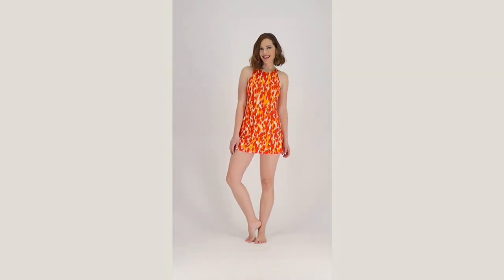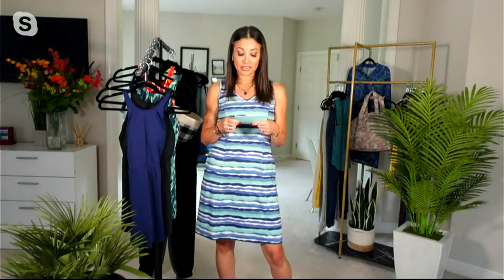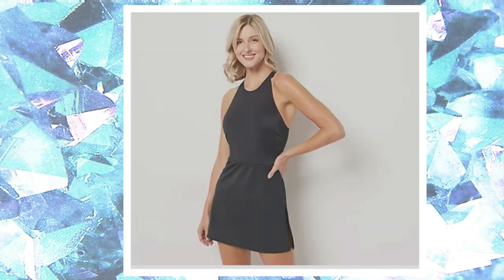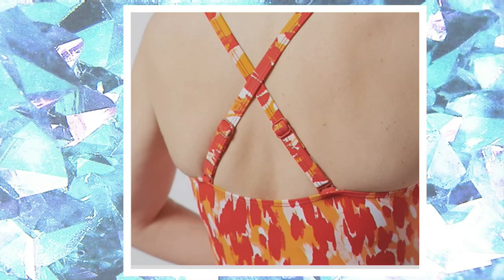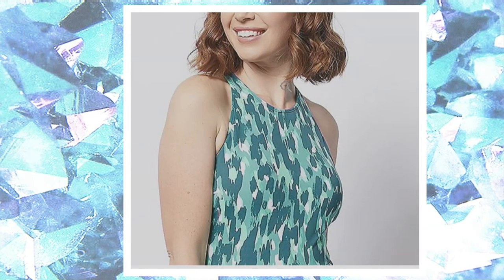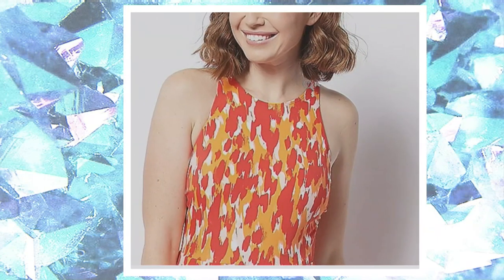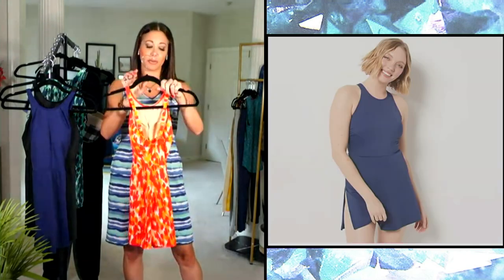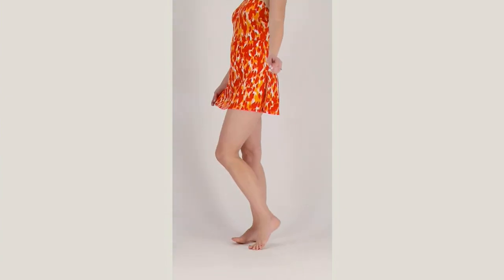zuda Dress Hem One-Piece Swimsuit on QVC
zuda Dress Hem One-Piece Swimsuit

The plan: to stay active in and out of the water all season long. The look: a chlorine-resistant, color-fast one-piece equally as well-suited for laps as it is lounging. Thanks to movement-friendly slide slits, the sleek skirted style keeps you cruising from the shallow end to the swim deck, and the surf to the shore, without a hitch. (Now, who's up for some paddleball?!). From zuda&reg; Fashions.